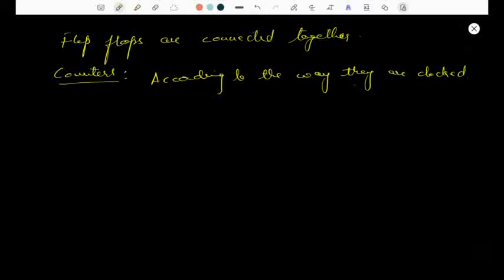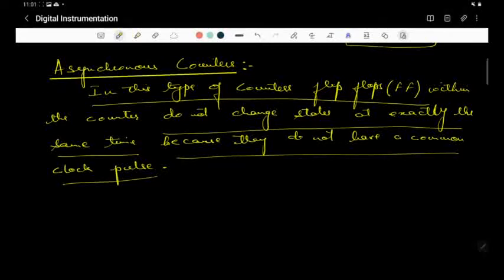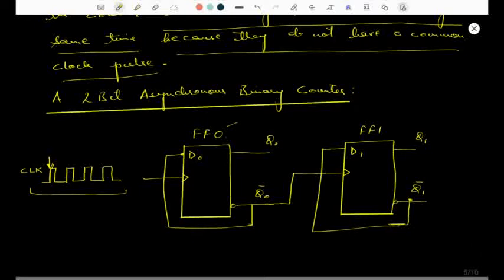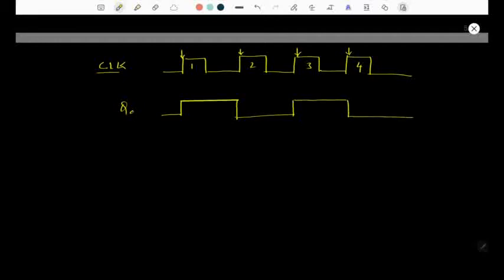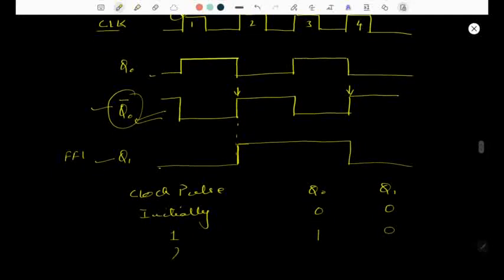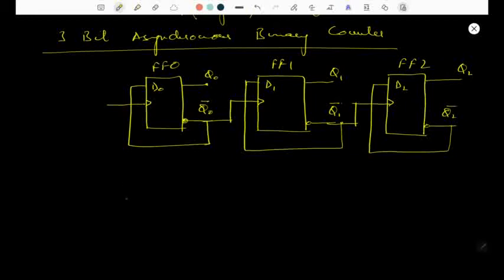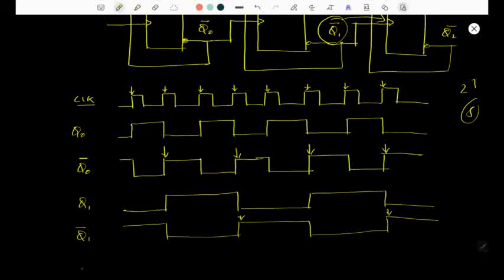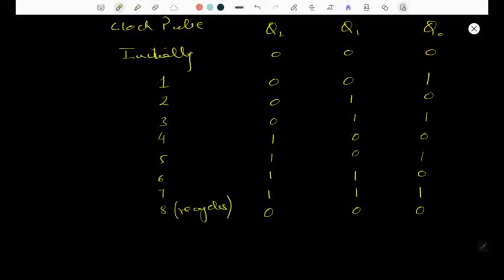Counters: 2 and 3 Bit Asynchronous Counters